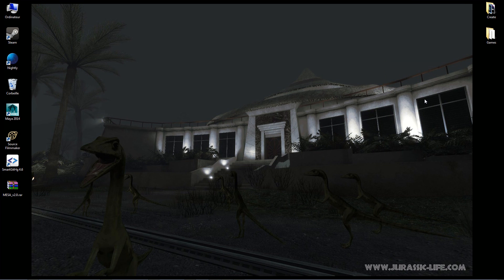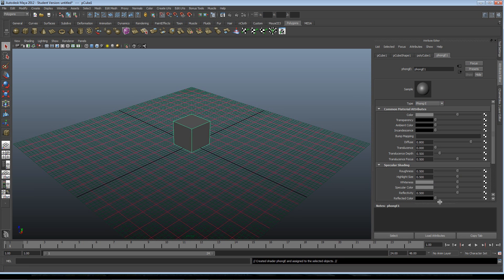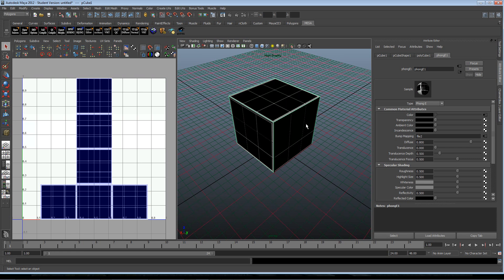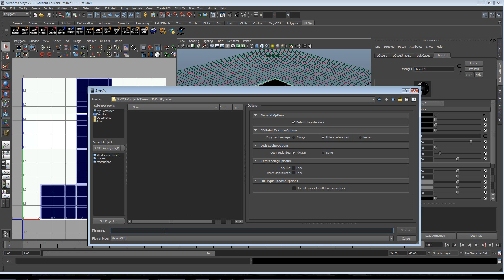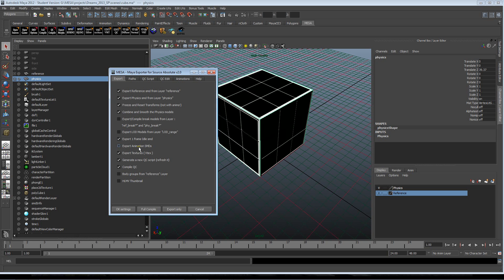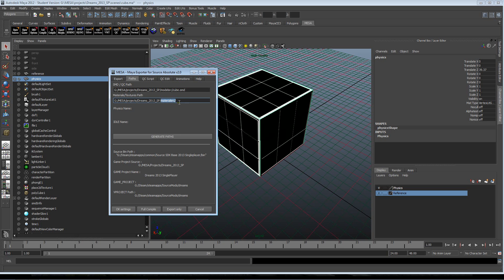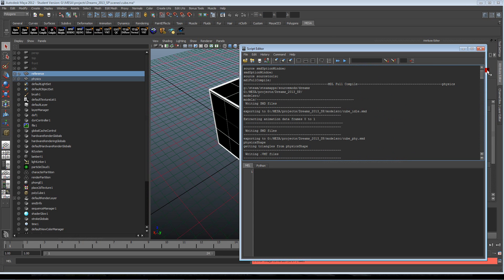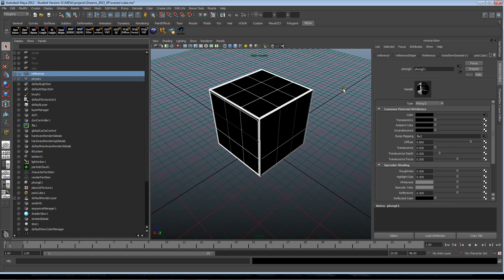MESA 2.0 Export Tutorial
This is a tutorial that explains how to export from Maya to Source Engine with MESA v 2.0.

MESA 2.0 works with :

AlienSwarm ( ASW )
Counter-Strike Global Offensive ( CSGO )
Counter-Strike Source ( CS:Source )
Day Of Defeat Source ( Dod:Source )
Dota 2
Garry's Mod  ( GMOD )
Half-Life 2 ( HL2 )
Half-Life 2 Deatchmatch ( HL2DM )
Left 4 dead ( L4D )
Left 4 Dead 2 ( L4D2 )
Portal 2
Source FilmMaker ( SFM )
Source SDK 2006 Ep1
Source SDK 2006 OrangeBox
Source SDK 2007 Episodic/mp
Source SDK 2007 Episodic/mp ( steampipe beta )
Source SDK 2009
Source SDK Base 2013 Singleplayer ( SDK 2013 SP)
Source SDK Base 2013 Multiplayer ( SDK 2013 MP )
Team Fortress 2 ( TF2 )